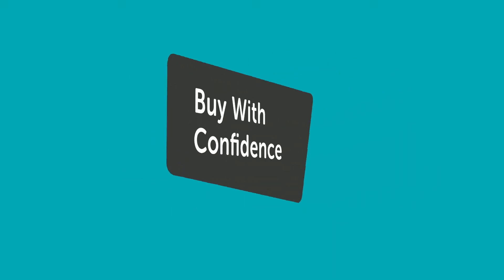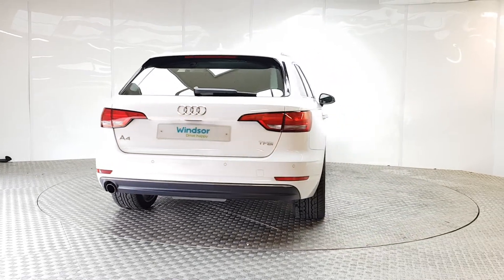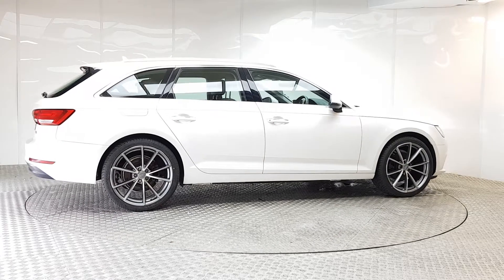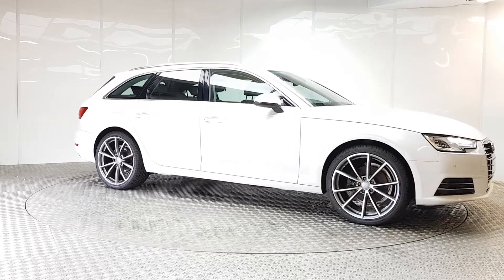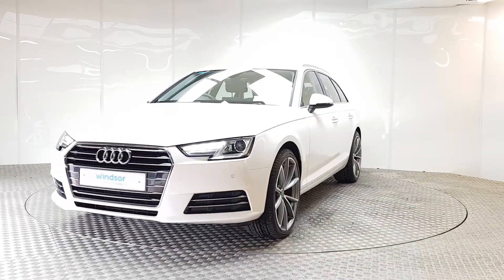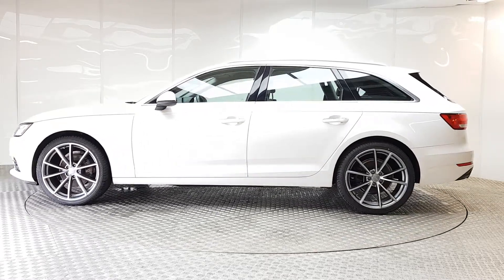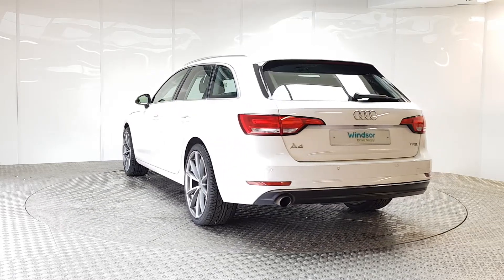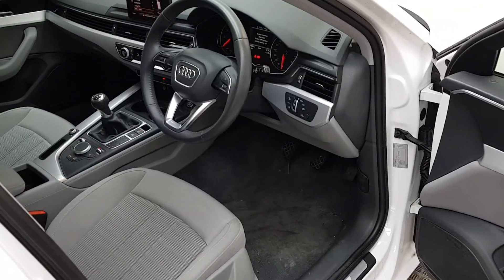YA18SXT - 2018 Audi A4 Avant SE TFSi 150 CoD StartStop 25,995